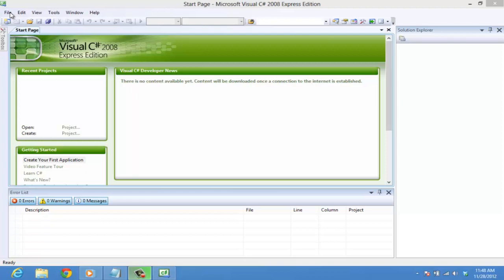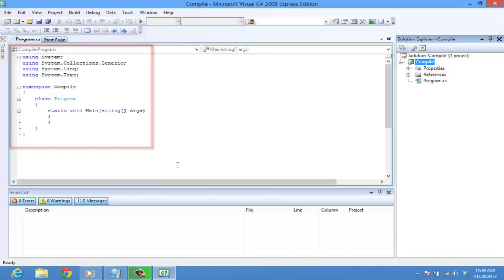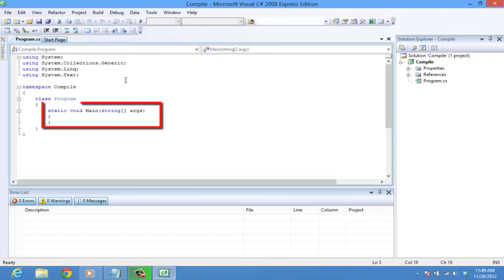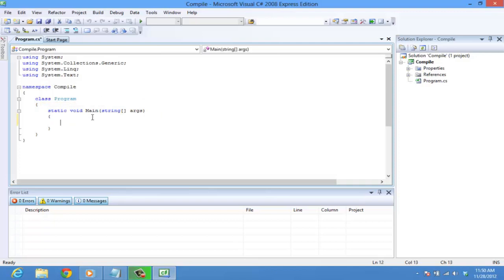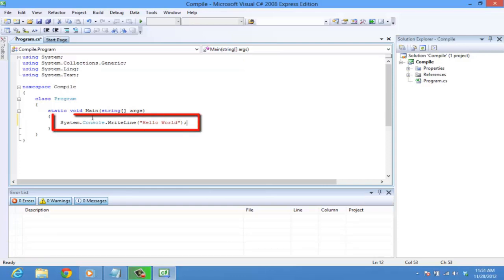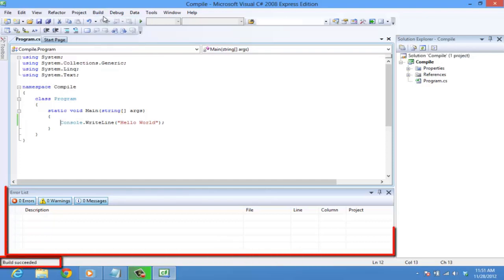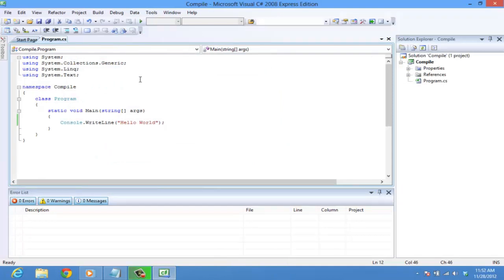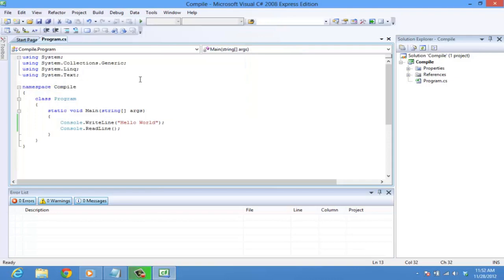How to Compile and Run your code in C#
This tutorial is about compiling code in C#. This focuses on how to write a simple code, compile the code and run a console application

Introduction

Let us look into a simple program and how to compile code in C#. Lets open Visual C# 2008 Express Edition.

Step 1: Create New Project
First of all, open up a new program
Make sure you select the following file new project. console application. Type name as compile

Step 2: An Overview
Program.cs is the file where we will be writing our code. The following components build the complete class:
• The Main() Method
• The class Keyword
• The class name
• The using of predefined classes
C# classes are the primary building blocks of the language. C# also provides certain predefined set of classes and methods. These classes and methods provide various basic functionalities that you want to implement in your program. We use those predefined classes by using the  keyword.

Next we have a class that can be defined by the user. Here the class Program is for our utility. Inside the class, we have the main method. Public static void Main (String[] args). So public is an access modifier, void is the return type and static is a type of method, which we will discuss detailed in further classes.
Main method is the entry point for a program. That is, the first line of code that a c# compiler looks for is a Main() method. You must include main() in your program to make it executable. The body of the Main() is again enclosed in delimiters.

Step 3: Insert Code
To print Hello World to the screen, we write in the body of the method, system.console.WriteLine("Hello World"); Note that the line ends with a semi colon. The dot character is used to access the method WriteLine which is present in the predefined class, console of the predefined namespace System.

Namespace is a collection of classes. It is a keyword, just like class and method. So this line can be rewritten as console.WriteLine(), if the statement 'using system' is included in the first line. This declares that you can refer to the classes defined in the namespace 'System'.

Step 4:  Compile the code

To compile the code in C#, click build -- build solution or press F6.

Step 5: Run the Program
In C#, to run the program, click on debug - start debugging or use the shortcut, F5. You can see a console window must have flickered for a second and closed automatically. The console window does not stay longer as the command gets executed and the program stops.

Conclusion
To make the console window stay longer, add the following code snippet:
Console.ReadLine();
Once done with compiling the code in C#, run the program. This makes the console window to wait for the user input, thus helping in making the output visible.